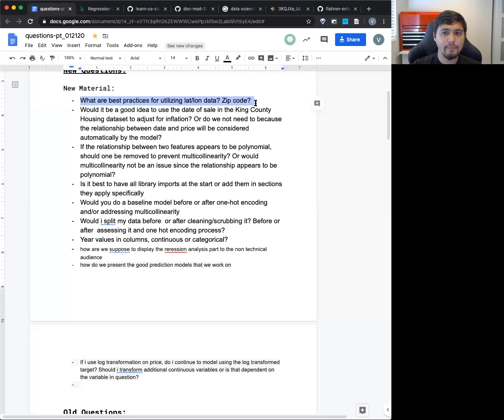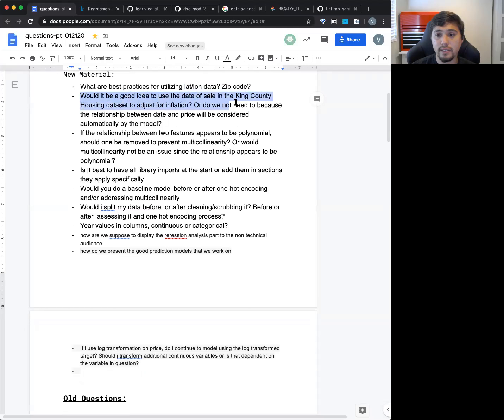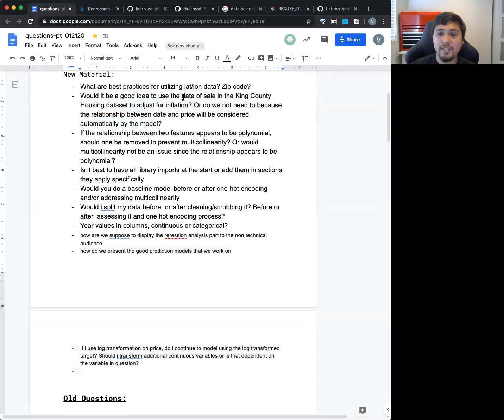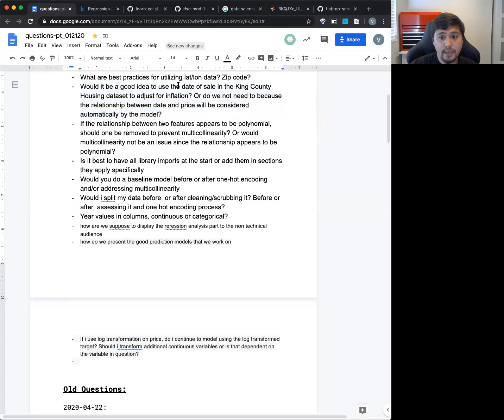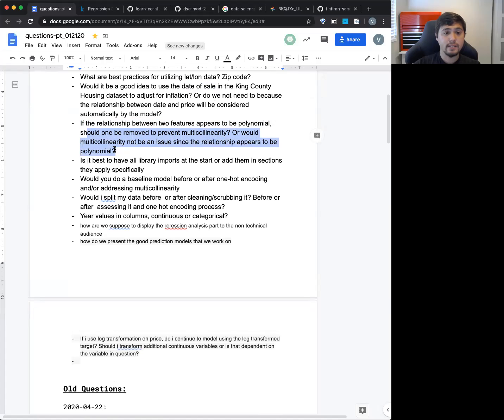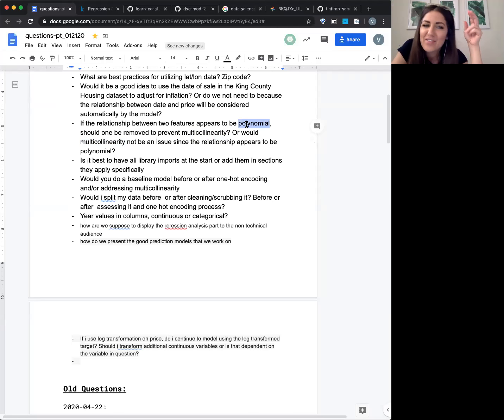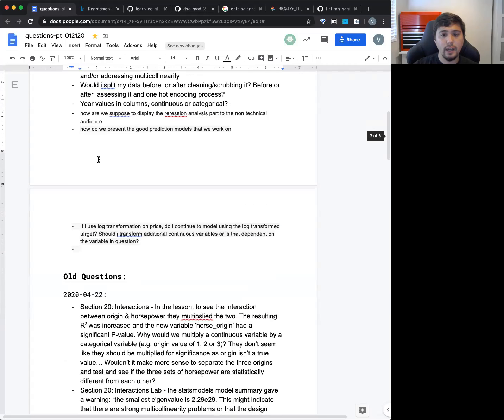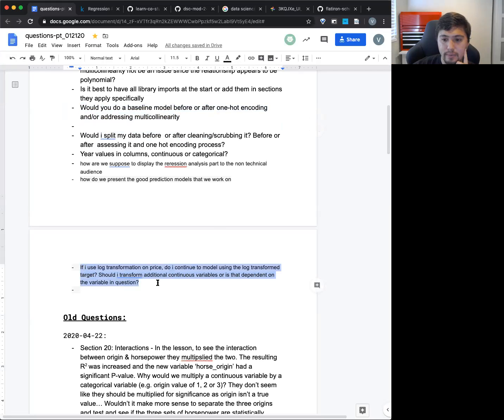Module 2 Questions on Linear Regression [2020-04-28]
Questions discussesd on Module 2 related to linear regression.